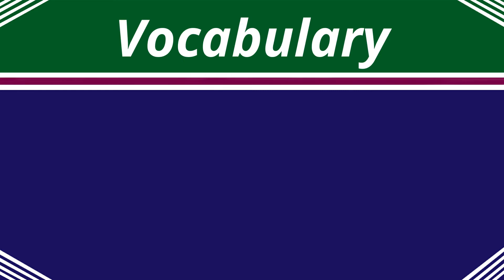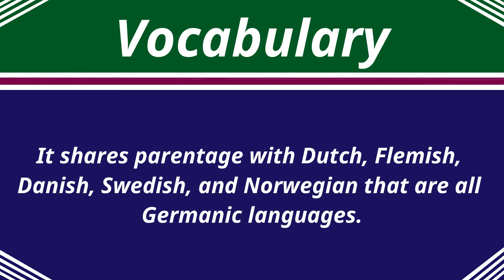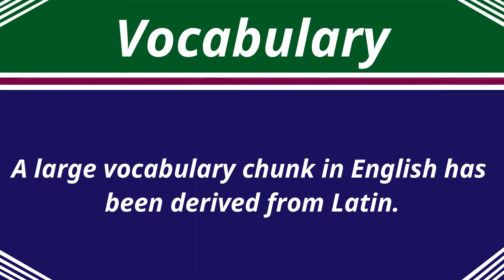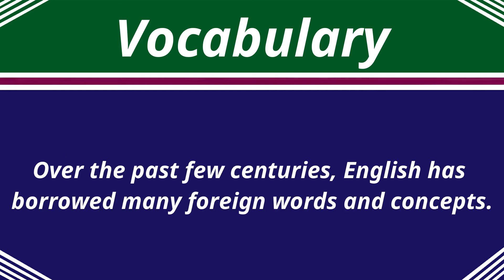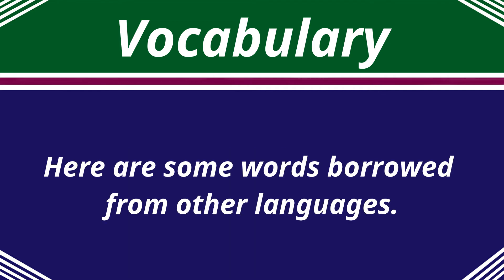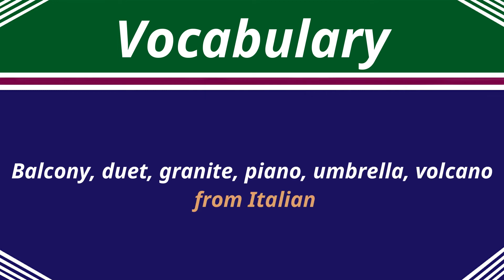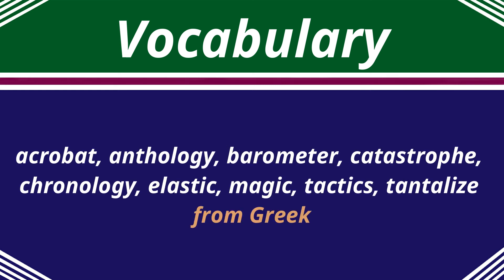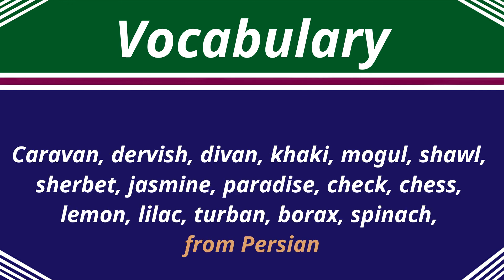Vocabulary, Class 08, Mohib Academy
Welcome to Mohib Academy.
In this lecture we have discussed about 'Vocabulary'.  I hope this lecture will also be beneficial for you. Keeping getting.
Class 01
Class 02
Class 03
Class 04
Class 05
Class 06
Class 07
Class 08
The main topics of this Course:
beard growth english,
how to growth english speaking,
english bulldog growth,
english budgie growth stages,
growth of english constitution,
English in IT,
Information technology
how to growth english knowledge,
growth of english language,
growth pronunciation in english,
youtube growth english,
decay meaning in english,
decay english,language decay theory,
learn english course,
learn english classes